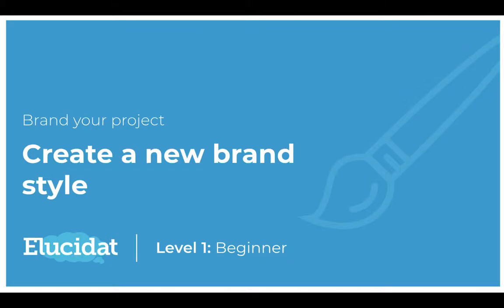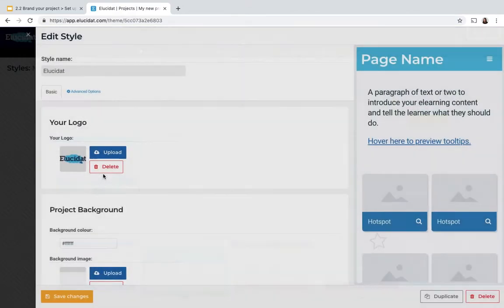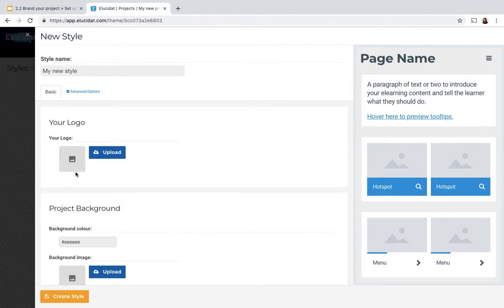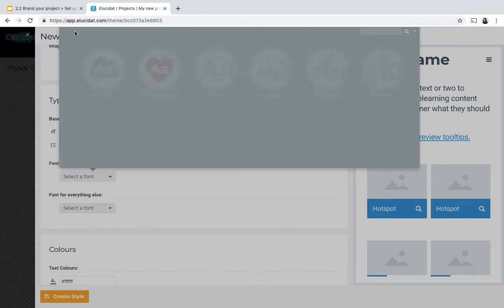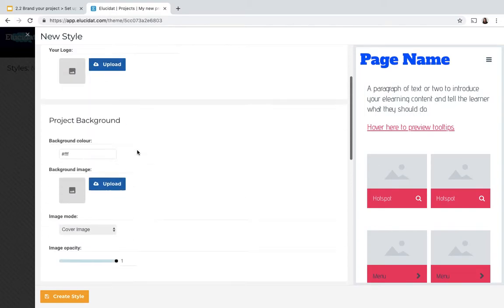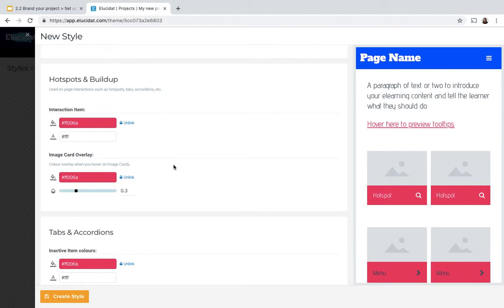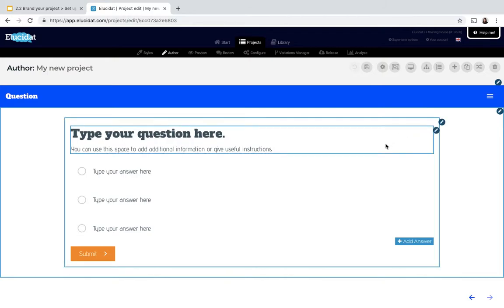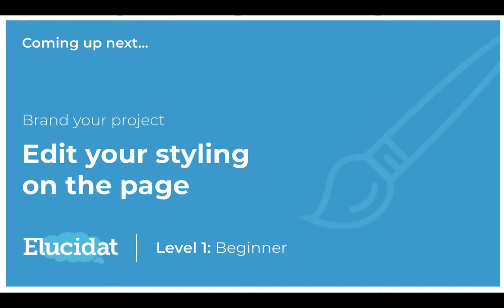Create a brand style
The advanced features in the styling area give you a lot of control over the look and feel of your project. Reinforce your knowledge and see some working examples in this masterclass:

Looking for more info on how to save and share your styles? Check out this support article: